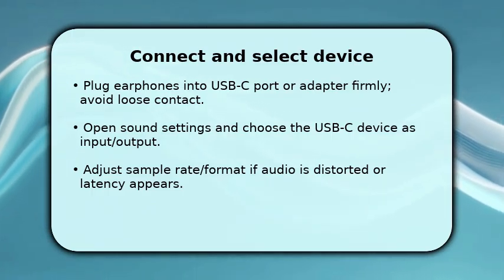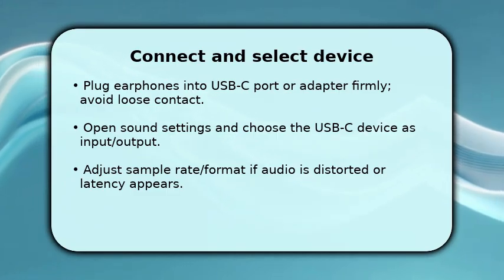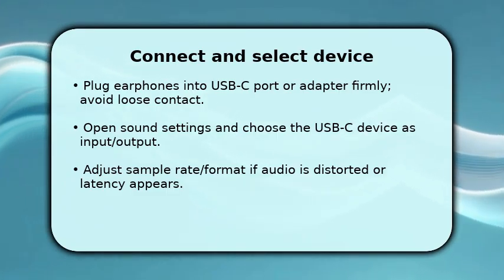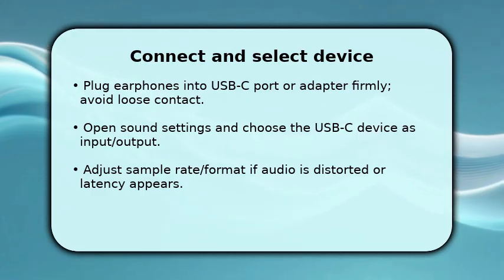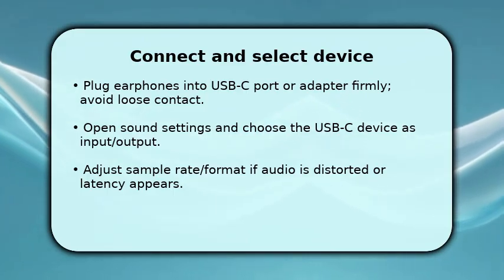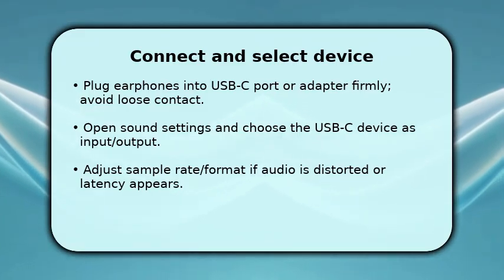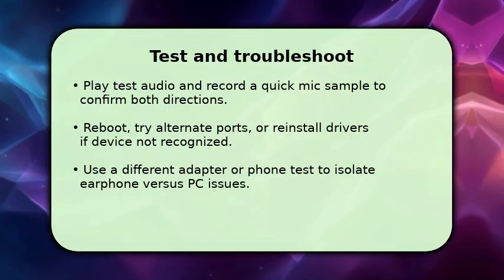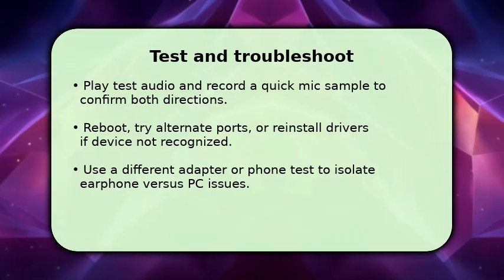How to Connect Usb C Earphones to Pc - Step by Step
Discover the simple steps to connect USB-C earphones directly to your PC. This guide covers necessary preparations, compatible drivers, and troubleshooting tips for a seamless audio experience.